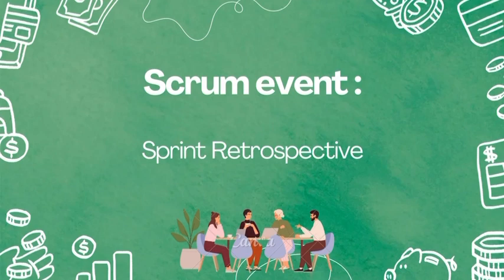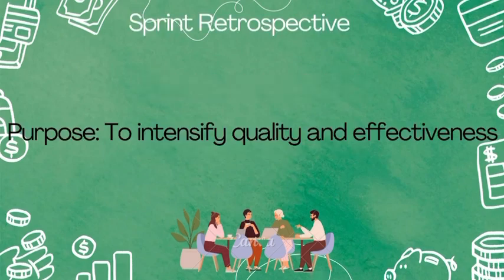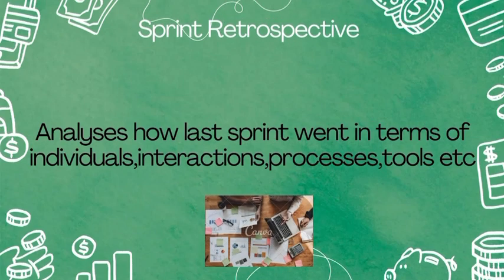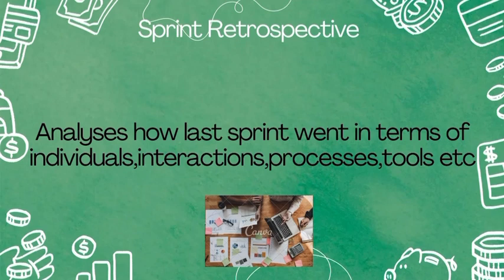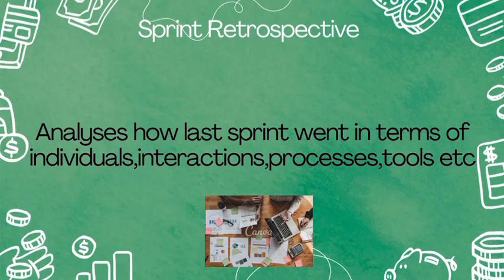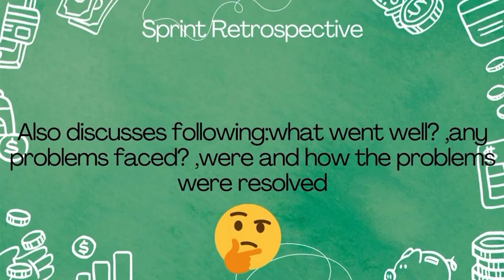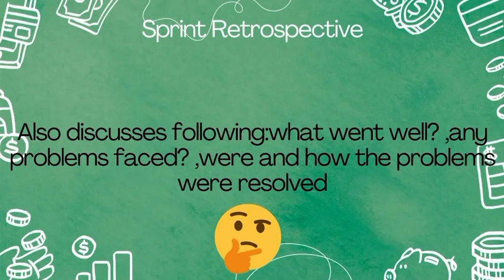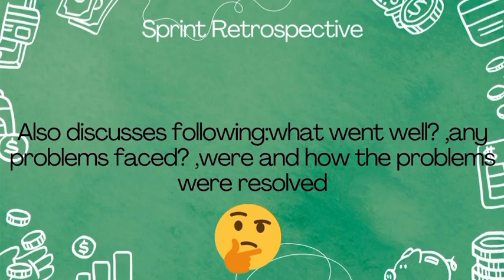sprint retrospective selflearning studymotivation corporate scrum